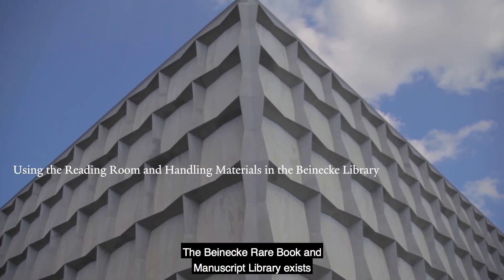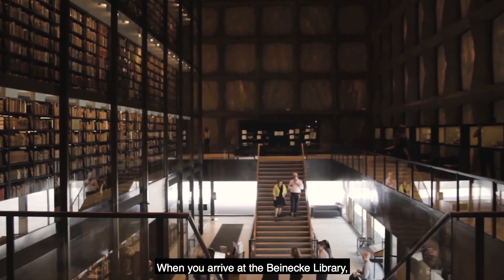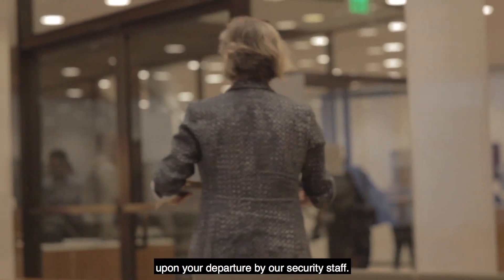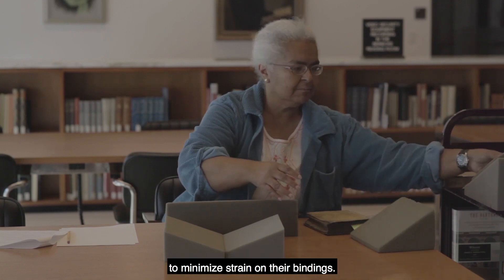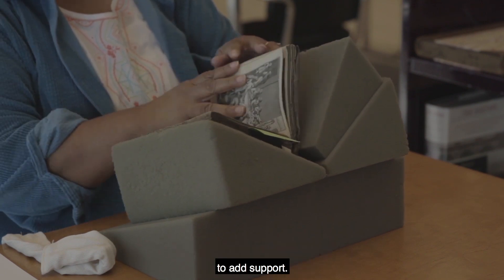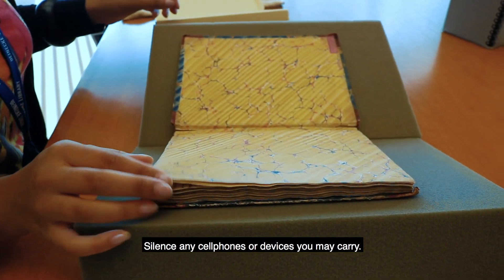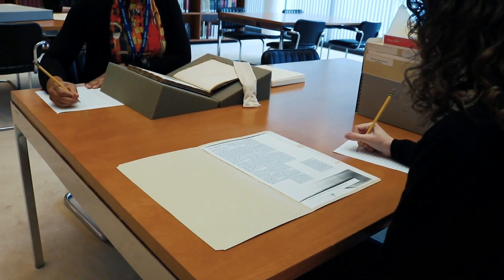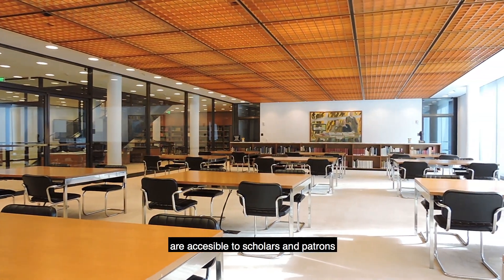Using the Reading Room and Handling Materials in the Beinecke Library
The Beinecke Rare Book & Manuscript Library exists to make rare and fragile materials accessible to the researchers from around the world. To maintain the integrity of the millions of books, letters, images, and other documents we hold, we have established a procedure for viewing items in our Reading Room, as described in this video. More information about visiting the library for research can be found on our

Following these guidelines will ensure that the collections at the Beinecke Rare Book & Manuscript Library are accessible to scholars and patrons for generations of scholarship and discovery.
Thank you for your attention, and we look forward to your visit.